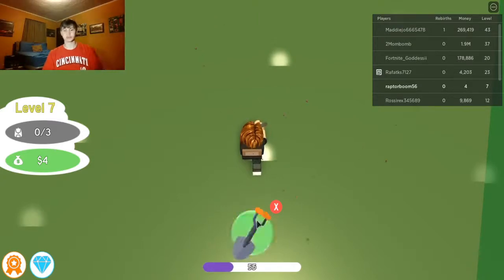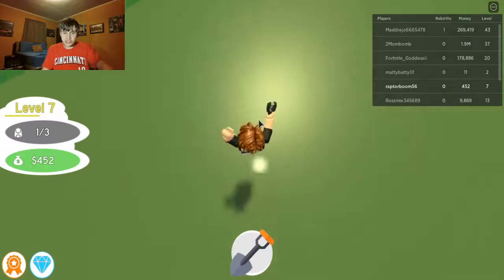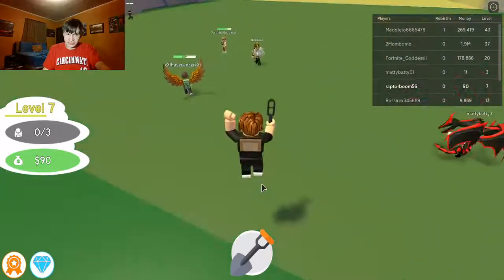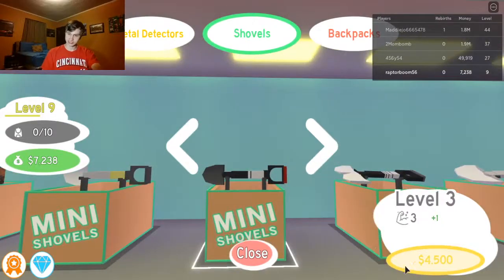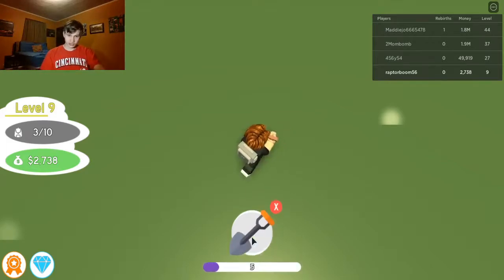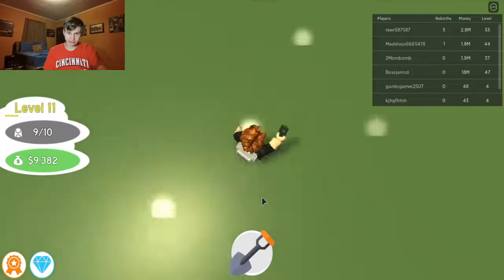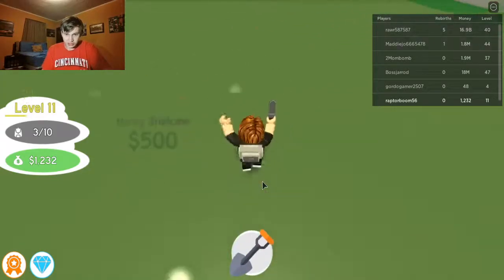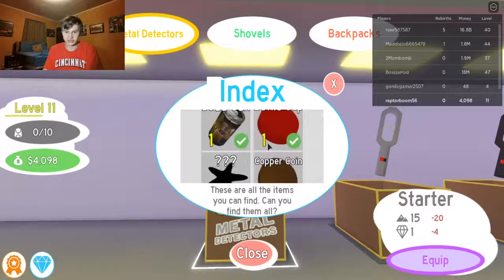Metal Detecting Simulator: a new adventure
Let's find treasure or valuables at least. Roblox really does have a simulator for everything. Have a great day.